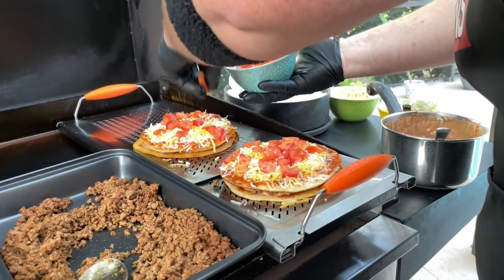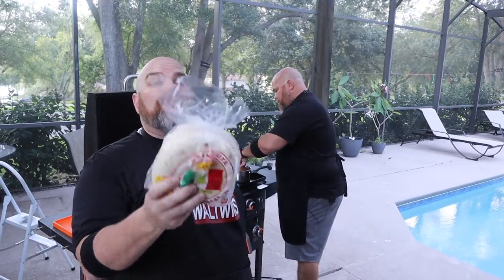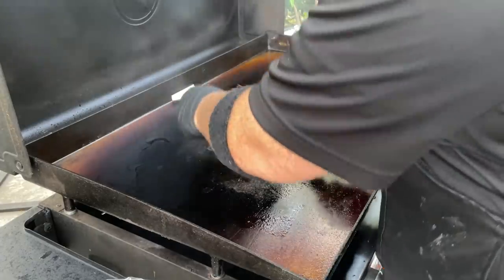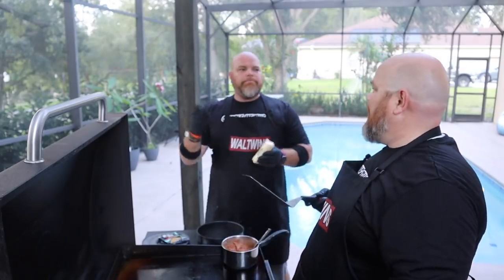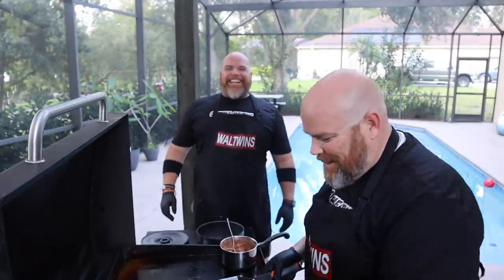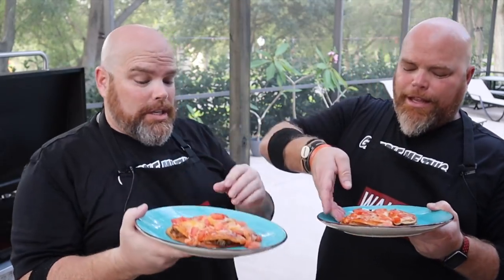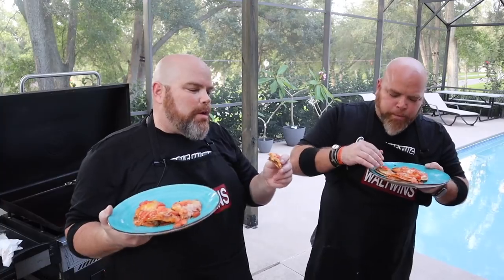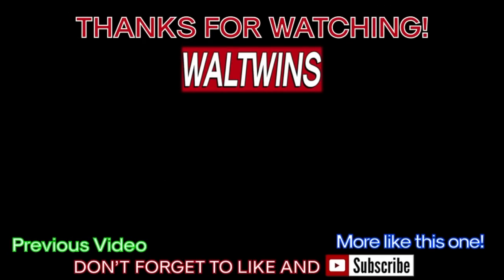HOW TO MAKE TACO BELL MEXICAN PIZZA ON THE BLACKSTONE GRIDDLE! EASY COPYCAT RECIPE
Today we're showing HOW TO MAKE the TACO BELL MEXICAN PIZZA on the BLACKSTONE GRIDDLE! This EASY COPYCAT RECIPE is so good, you'll be wanting to make this TACO BELL MEXICAN PIZZA on the BLACKSTONE GRIDDLE for your family! The RECIPE is so EASY!

TACO BELL MEXICAN PIZZA (Copycat) Recipe

1 lb. ground beef
1 packet Taco Bell taco seasoning
8-12 6-inch flour tortillas (amount needed depends on preference for meat on each tortilla)
One 12 oz. can refried beans
1-2 cups shredded Mexican blend cheese
1-2 tomatoes diced
1 stick of butter

Mexican Pizza Sauce (*adapted from The Cozy Cook - check it out here!

1/2 cup enchilada sauce
1/2 tsp. sugar
1/2 tsp. onion powder
1 tsp. green chili juice

For the sauce, place all ingredients together in a bowl and mix well.

On the griddle, turn burners to med/low heat. On on side, place a small pot for heating/mixing the beans. Once hot, place stick of butter in the pot. When the butter is melted, pour the can of beans in the pot. When beans begin to bubble, place 1/2 cup of shredded cheese in the pot and mix until the cheese is all melted, and pull from the heat.

While the beans are cooking, brown the ground beef by laying a small amount (approx. 1 tbsp.) of vegetable oil on the griddle, and lay the ground beef in the oil. Mix and break down the ground beef until it is just about all browned. Pour in the Taco Bell taco seasoning and mix until the seasoning is evenly mixed. Pull the meat from the heat. Once pulled from the heat, in a clear area of the griddle, turn to high heat and lay 2-3 tbsp. of vegetable oil to create a griddle fry. Place a tortilla in the hot oil and cook on first side until golden brown (approx. 30 seconds). Flip the tortilla and cook until golden brown. Pull from the heat and place on paper towel. Repeat this process for all tortillas.

To build, pull a tortilla, and spread beans on top. Place 1-2 spoonfuls of taco meat on the beans in an even layer. Place a second tortilla on the top of the meat, and then "top" the pizza with the pizza sauce, cheese, and tomatoes. Cut through the pizza in an "X" to create 4 even slices. Serve and enjoy!